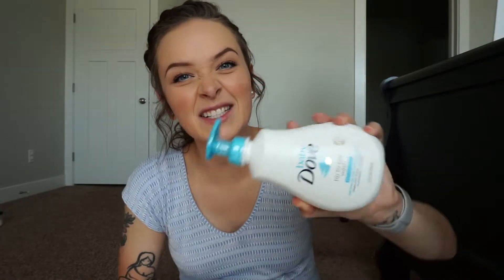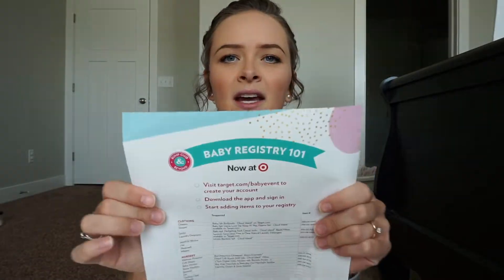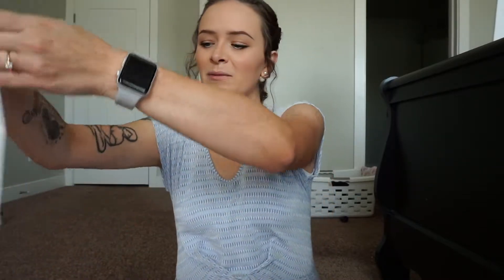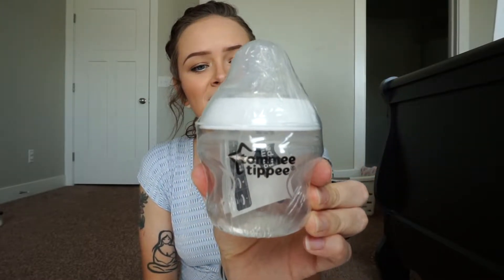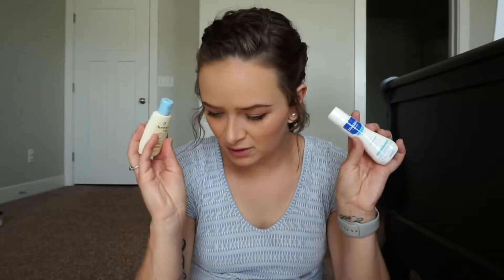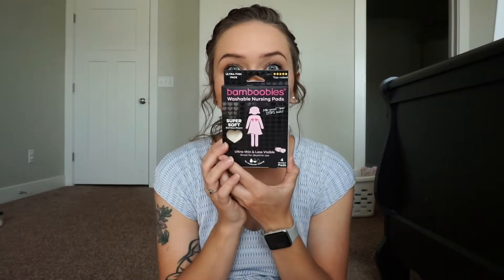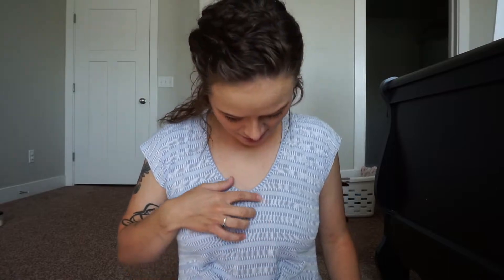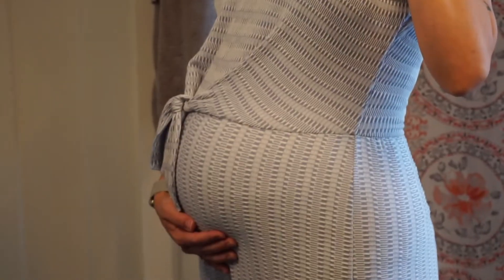LIMITED TIME FREE baby goodies from Bump Club & Beyond 2020 UNBOXING! + 32 week Bumpdate in Utah!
Thanks to a couple of wonderful ladies commenting and giving me some info, I have to inform anyone who watches this video that the promotion is no longer happening! I went through the steps again, and once you get to the google doc, it informs you that they "are no longer accepting responses". I will keep checking and if anything changes I will update!!! I'm sorry for the inconvenience! I had no idea it would be a limited time!

Have you heard of the Bump Club and Beyond baby box? Well this is it! Thanks to some wonderful ladies in my pregnancy group, I found out about it! The confirmation email I received says it takes about 6-8 weeks for it to arrive! Just FYI!

I forgot to mention this in the video! But you have to watch a video (webinar) in order to receive the box as well! So sorry about that!

Just click this link below, follow the steps, and you will receive your free bag!

2). Create a Target baby registry (online or instore)

3). Once you've watched the webinar and started your baby registry fill out this form:

4). Get a free goodie bag FILLED with products (samples & some full sized products!) from our favorite baby brands delivered directly to your home.

32 weeks is crazy! We moved across the country, and are getting settled in our new home! Getting ready to meet the new baby is mind blowing to me. It feels like just yesterday we found out I was pregnant!

xoxo

Romper (not maternity): TJ Maxx